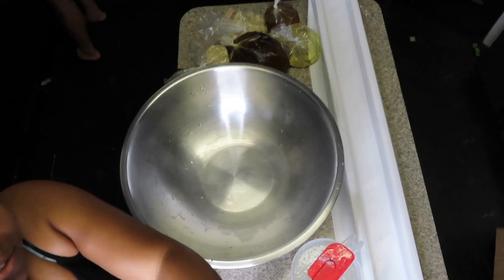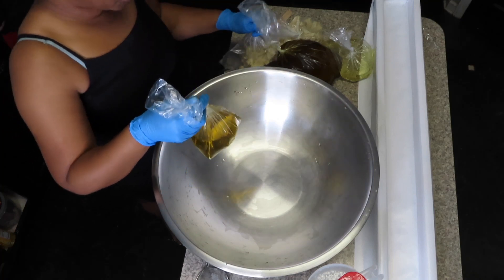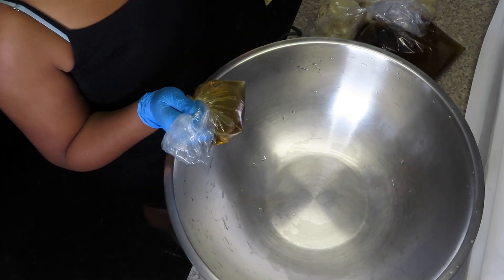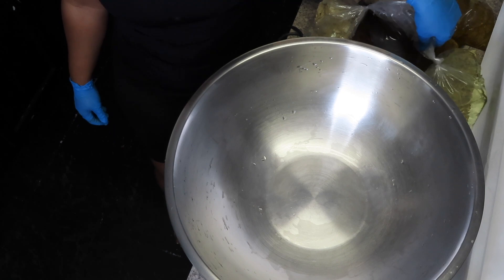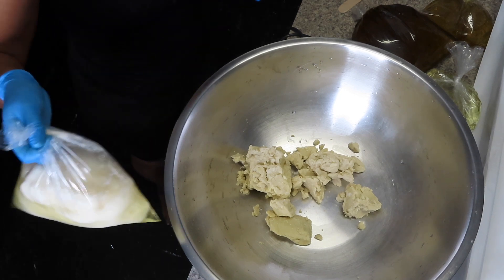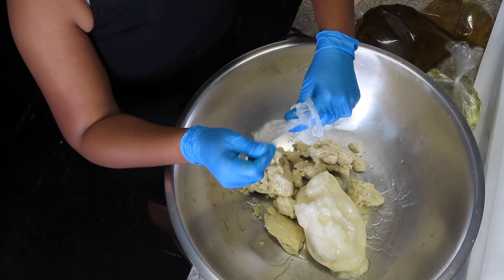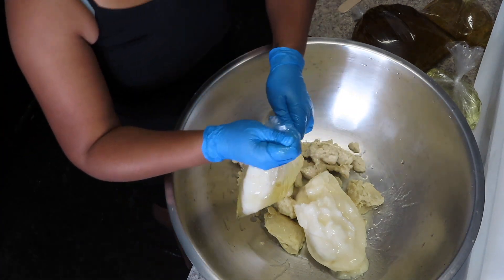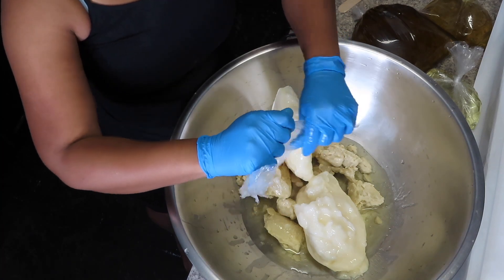Oatmeal & Honey Soap | Restock 61 Bars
Oatmeal and Honey soap is one of my best sellers on my website!! It's so moisturizing and it smells amazing it sooths the skin of those with eczema and irritated skin.